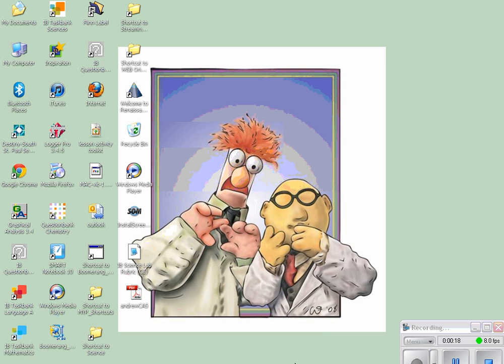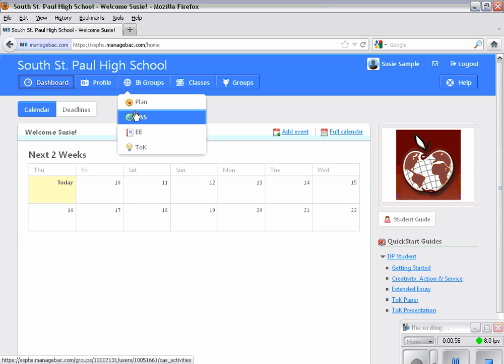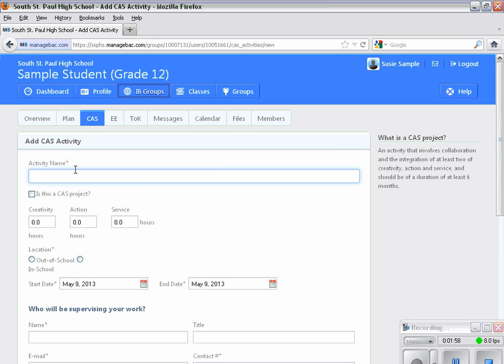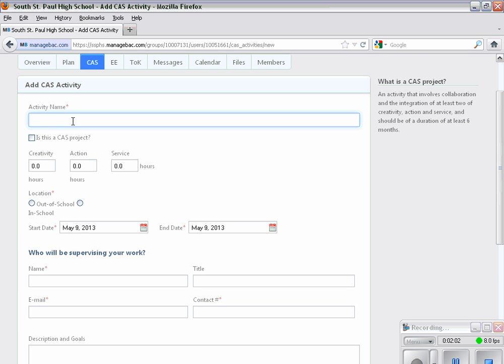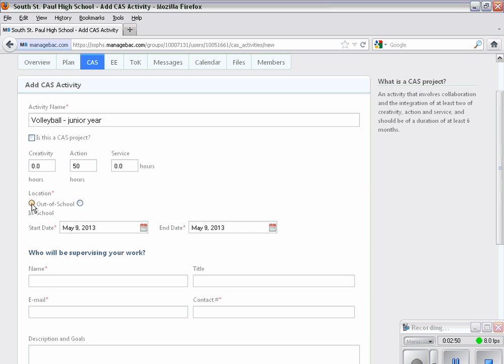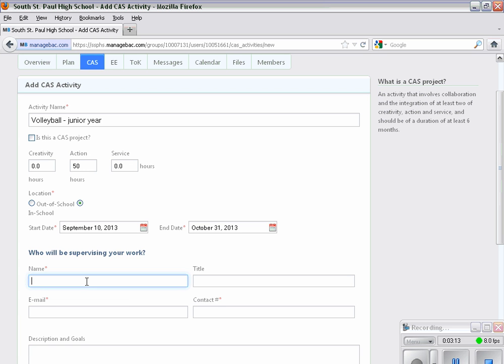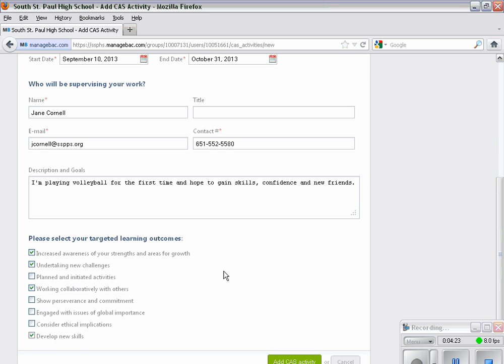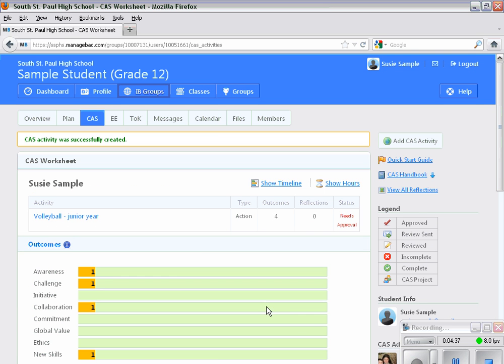Entering a CAS activity for approval